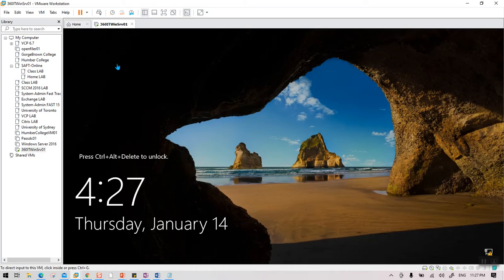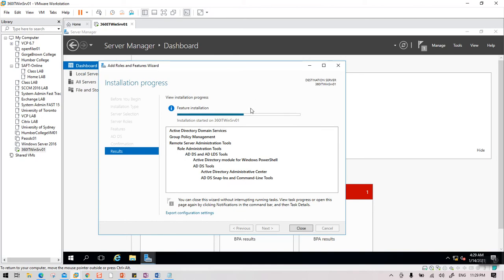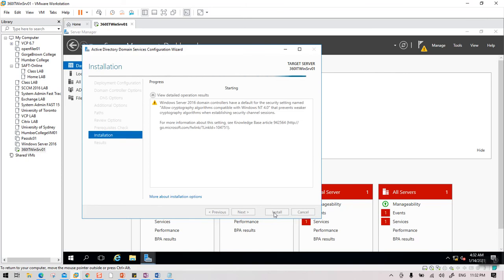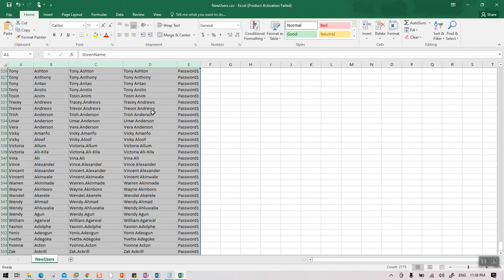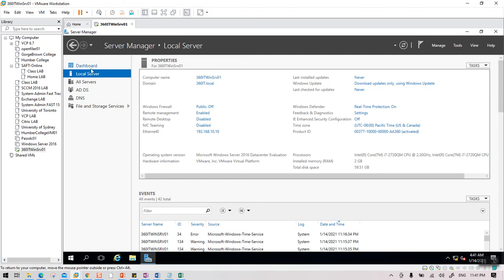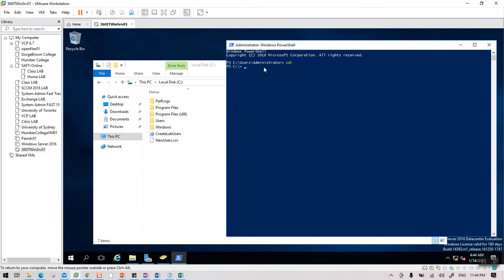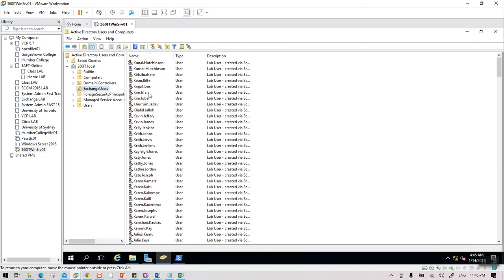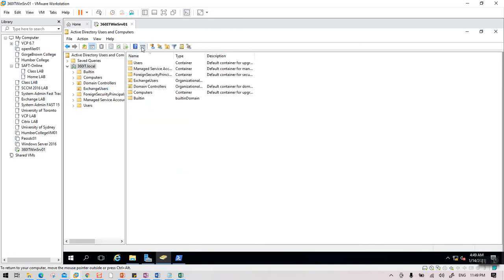4 Install and Configure Active Directory and Create 555 Users Microsoft 365 Complete Project